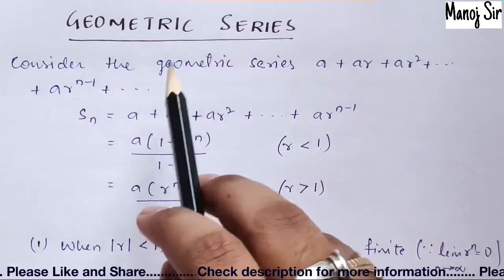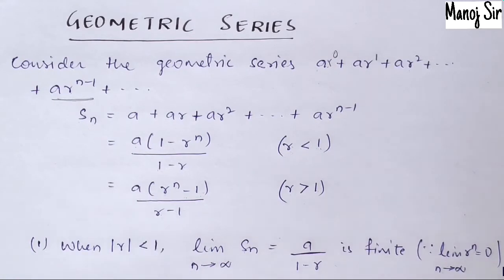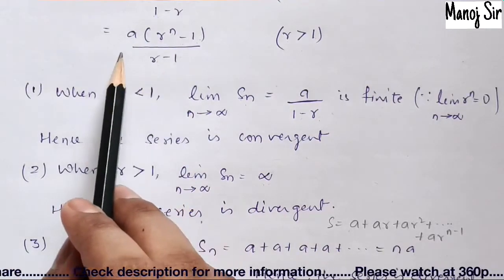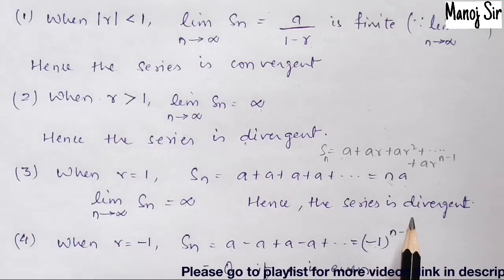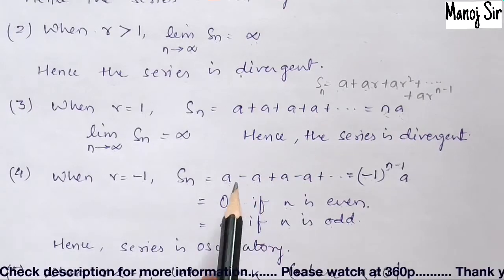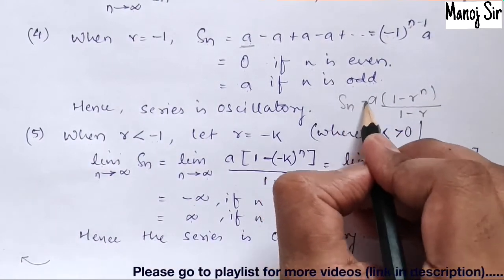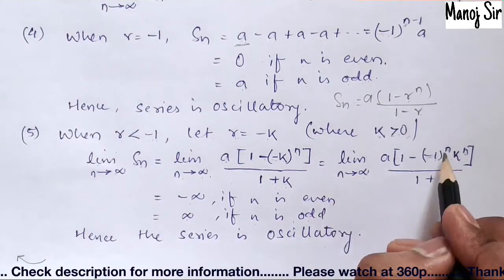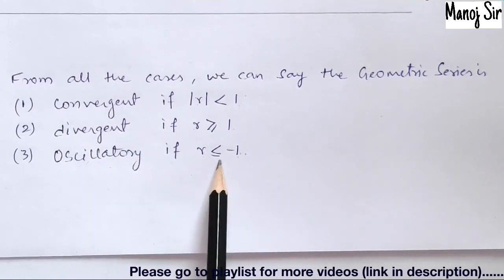10. Convergence, Divergence and Oscillation of Geometric Series | Infinite Series | Complete Concept